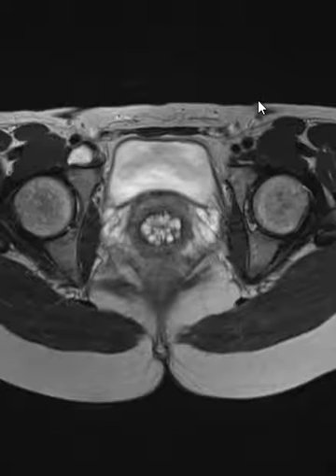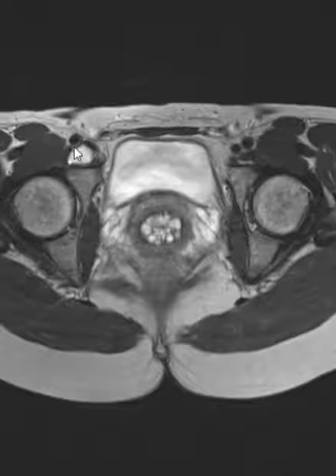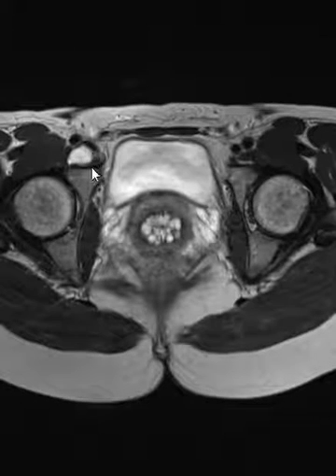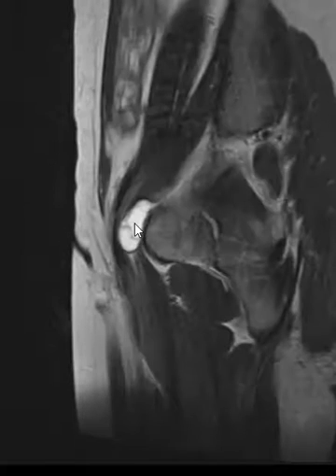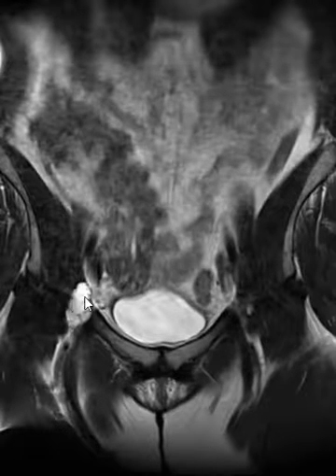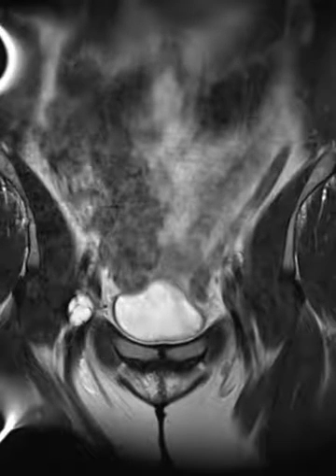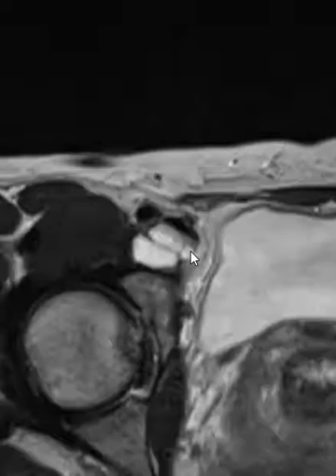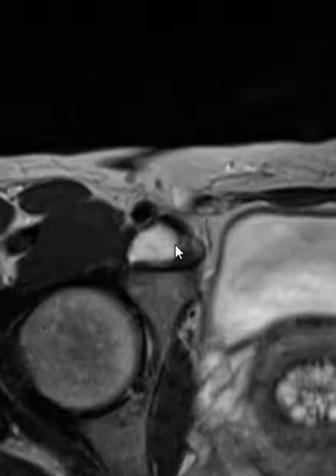Cystic adventitial disease of the femoral vein or ganglion cyst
Cystic adventitial disease represents benign, septated cystic lesions arising from the surface of peripheral vessels. Most cases occur in arteries, typically the popliteal artery, but venous involvement is possible.